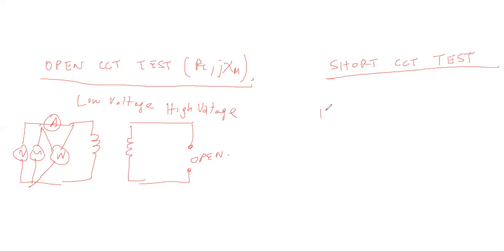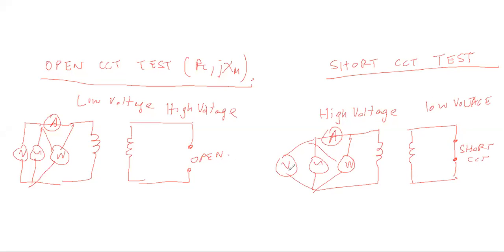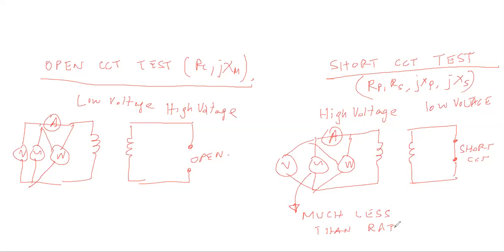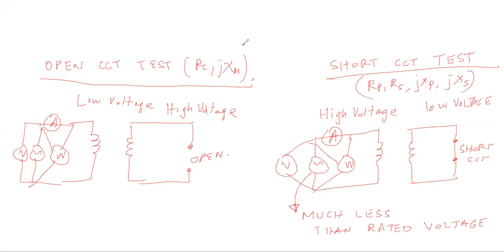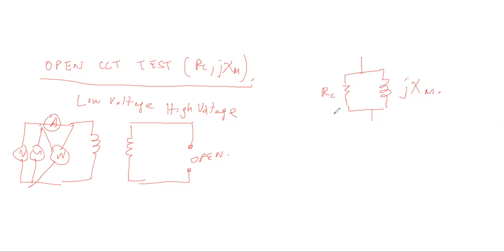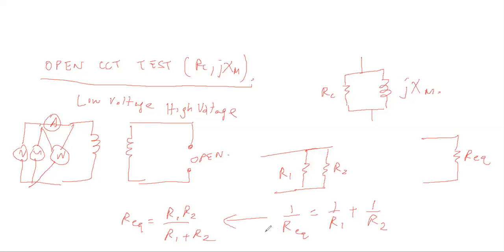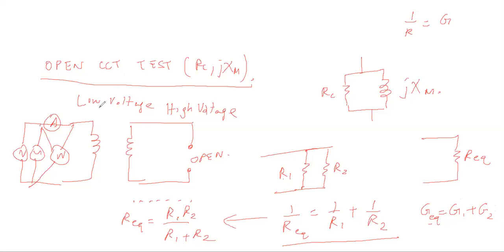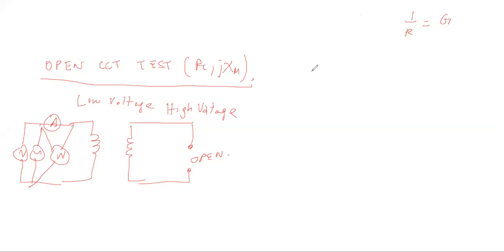Electrical Machines Lecture 11 Sep 2020 Part 2